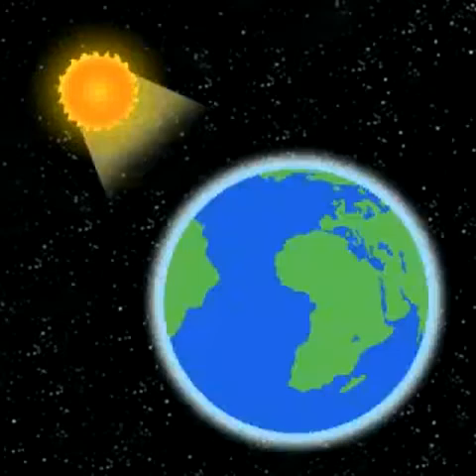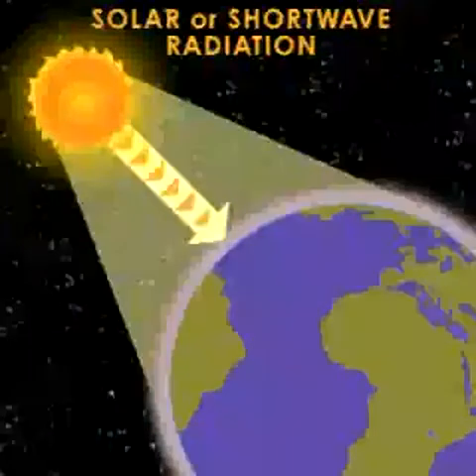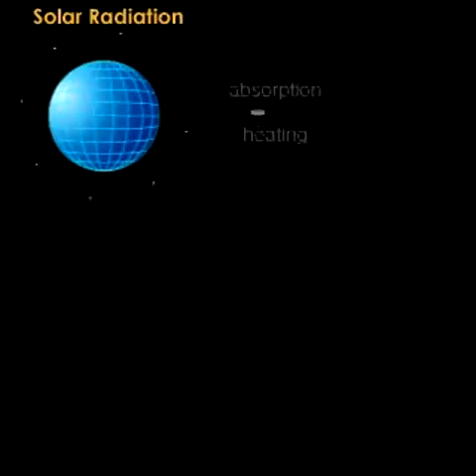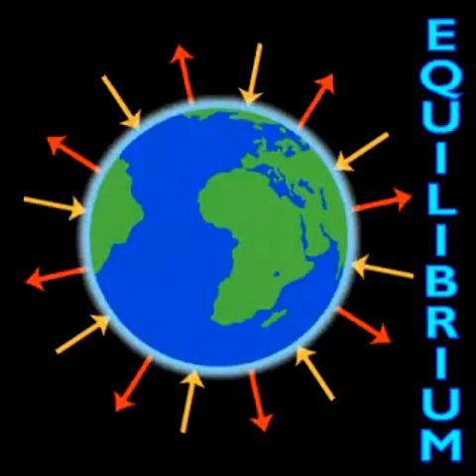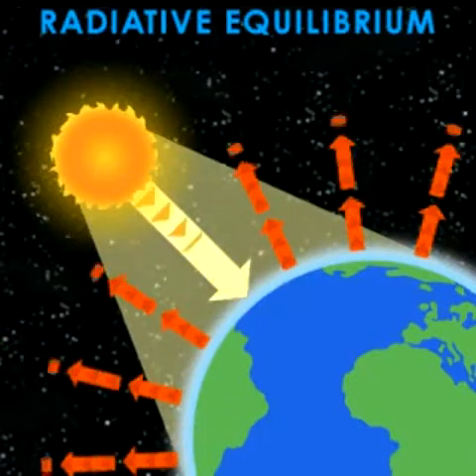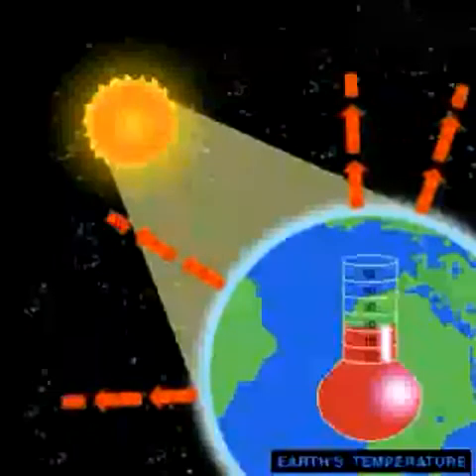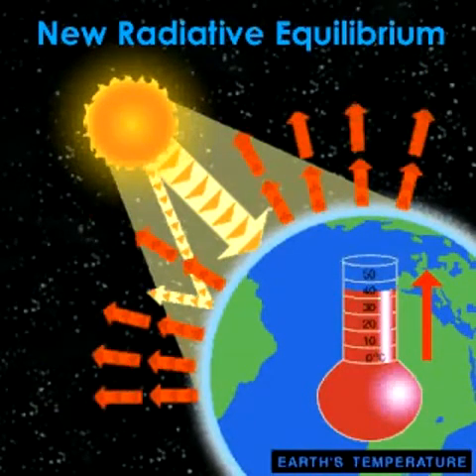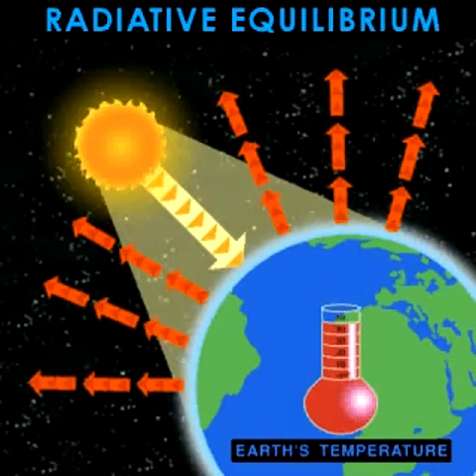Earths Energy Balance NASA